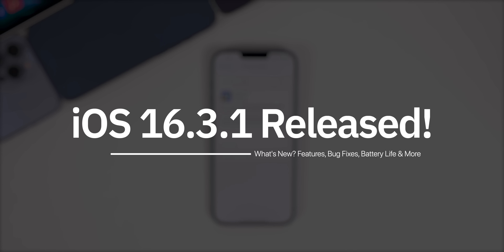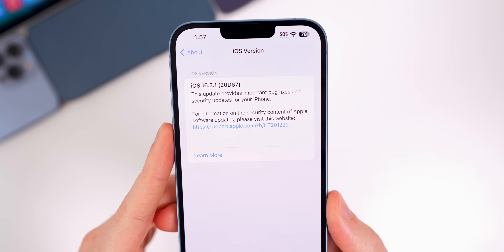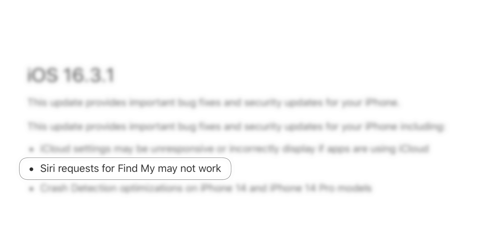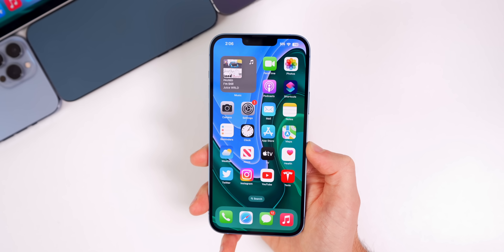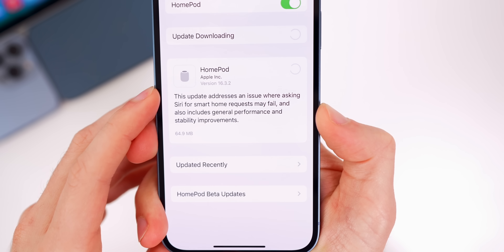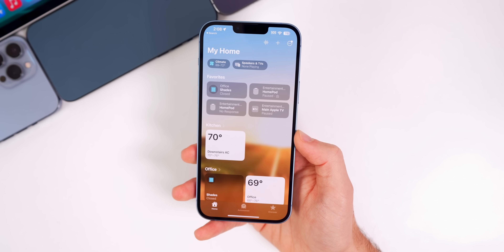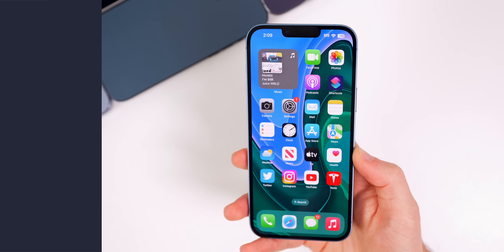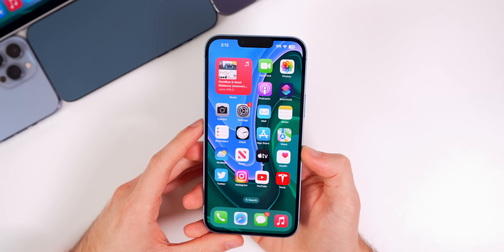iOS 16.3.1 Released - What's New?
Apple just released iOS 16.3.1 for all iPhones, and iPadOS 16.3.1 for all supported iPads. This comes 3 weeks after the release of iOS 16.3 and patches some bugs that were introduced with that release.

So in this video, we're going to discuss what's new in the iOS 16.3.1 software update, including all of the new features & changes, bug fixes, performance, battery life, if you should update & when to expect iOS 16.4 Beta 1/final. Enjoy!

Chapters:
0:00 Everything Released
0:27 Size, Build
0:53 What's New?
2:27 Major Security Patches (beware)
3:08 Big HomePod fix. Thank you!
3:52 ..but it’s still a complete mess. Lol
4:29 watchOS 9.3.1 Update
4:54 iOS 16.3.1 Performance & Battery Life
5:43 Should you Update to iOS 16.3.1 now?
6:36 iOS 16.4 Beta 1 & Final Release Date
7:30 Closing words

What do you think of iOS 16.3.1 and the bug fixes/security patches so far?

🎵Outro: Ampyx - Forever

▬ STAY UP-TO-DATE! ▬